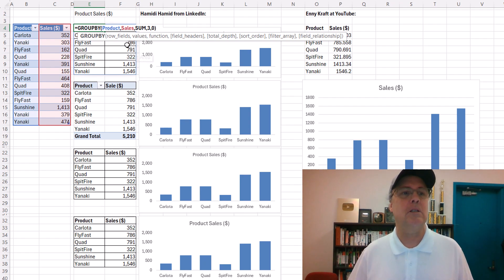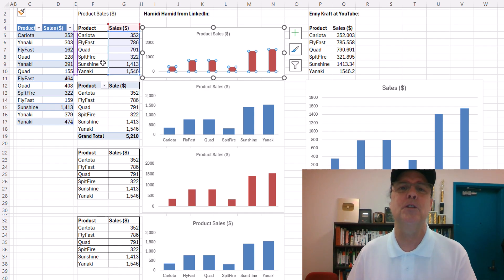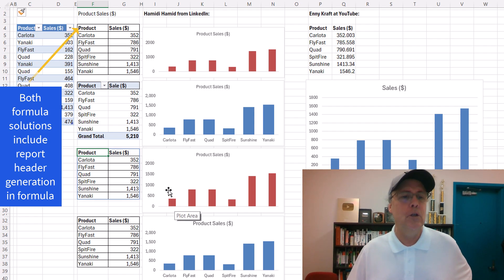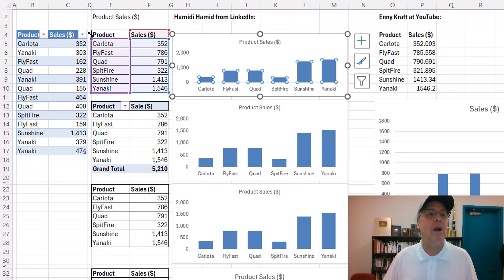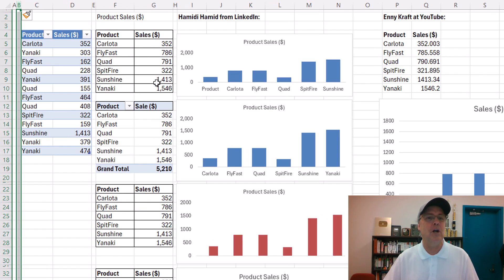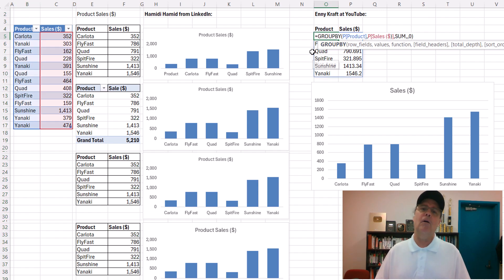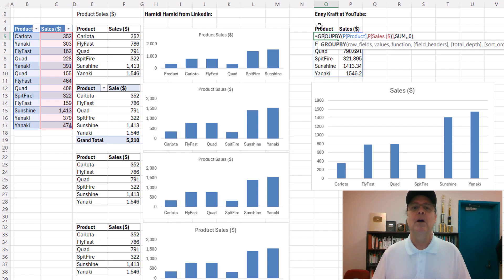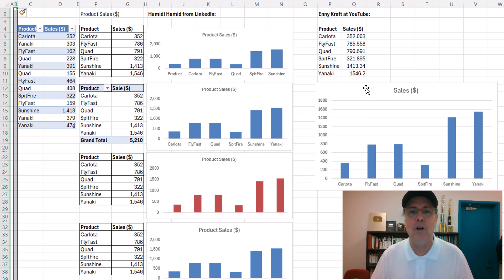Temporary Fix for GROUPBY Function & Single Cell Reporting Formula Excel Chart Bug? EMT 1881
Enny Kraft from YouTube and Hamidi Hamid from LinkedIn provide temporary fixes for the chart & GROUPBY bug brought up in EMT 1880:
 When I create a single cell reporting formula with the GROUPBY array function or other single cell dynamic spilled array reporting formula, and then create an Excel Chart from the single cell formula, and then insert a column, the chart looses track of the correct location for the report. The chart breaks and poinst to the incorrect range.
Topics:
1. (00:00) Introduction
2. (00:01) What is the Bug?
3. (00:26) Hamidi Hamid fix
4. (00:46) Enny Kraft from YouTube fix
5. (01:15) Closing